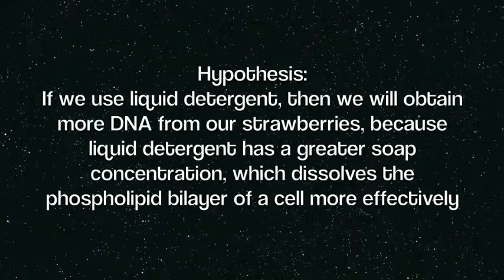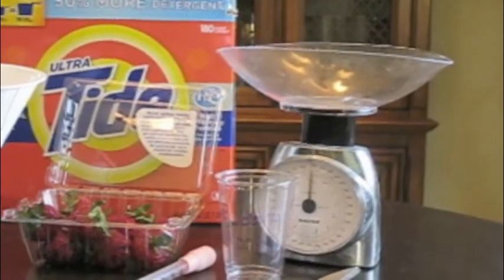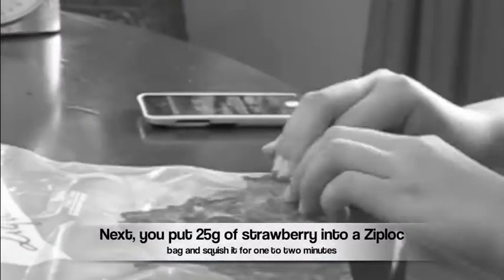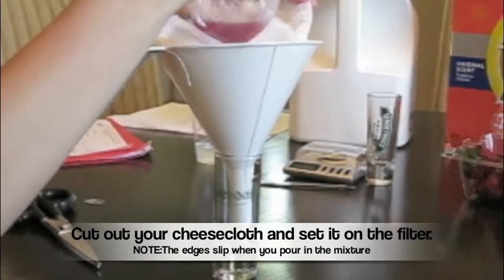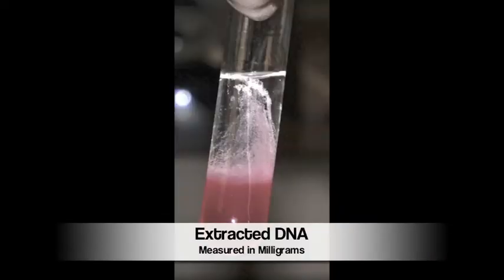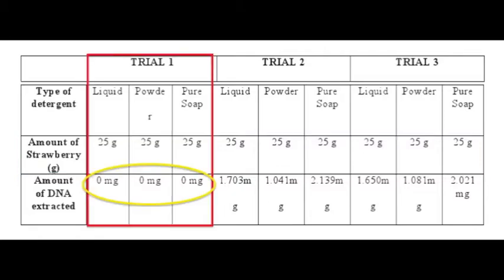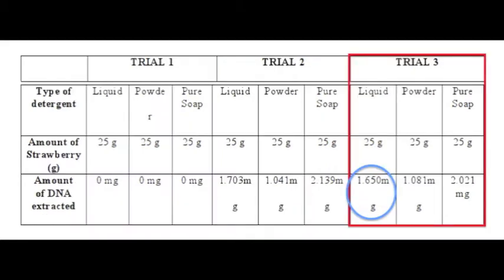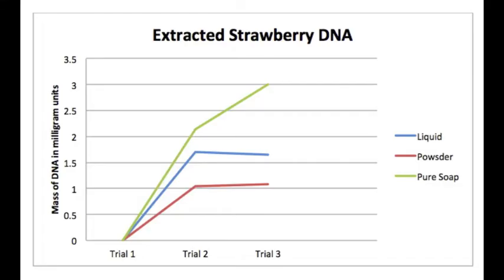Bio Project-Strawberry DNA Extraction